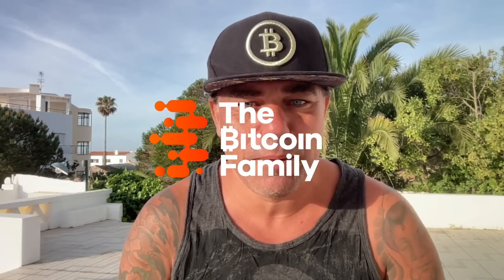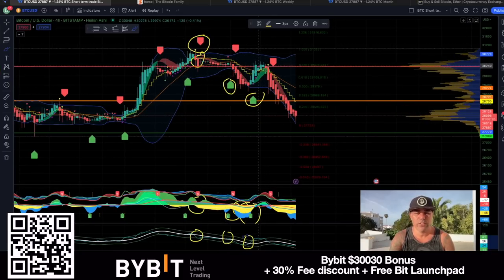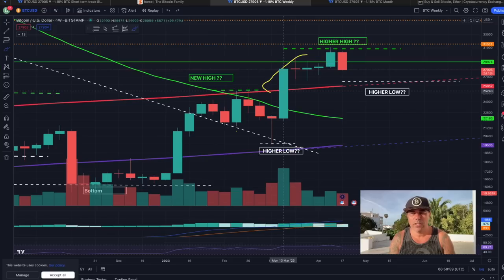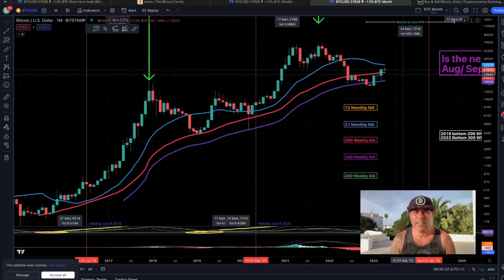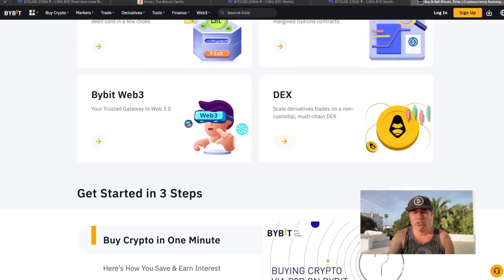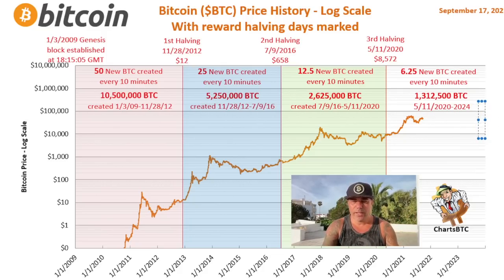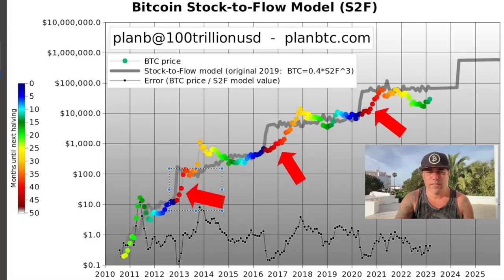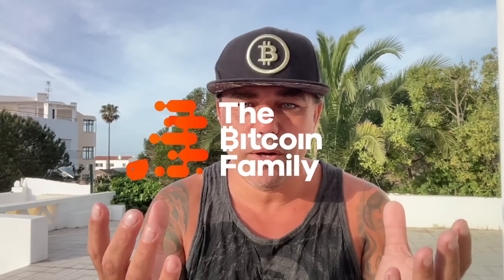IS BITCOIN GONNA CRASH TO 25K?